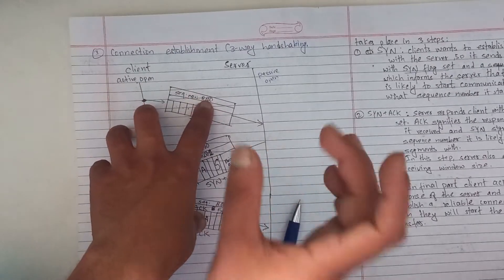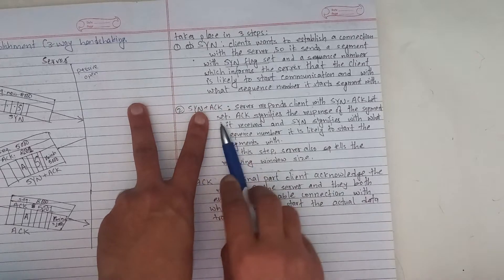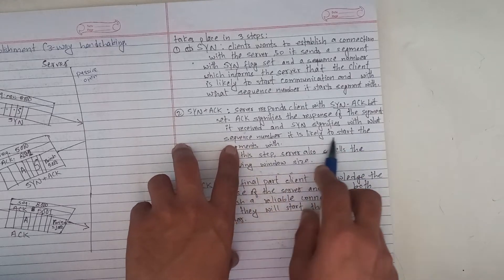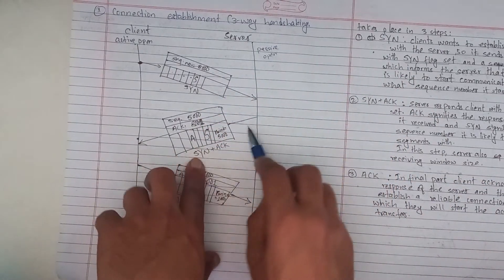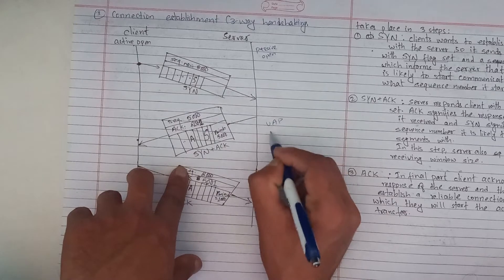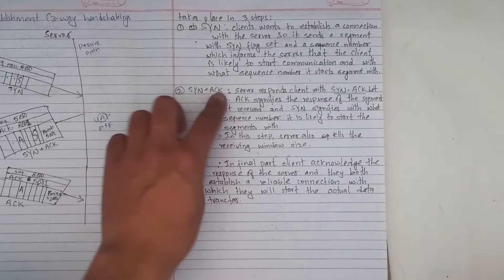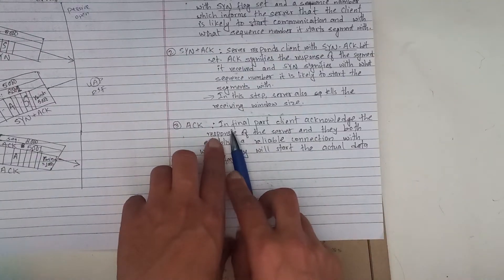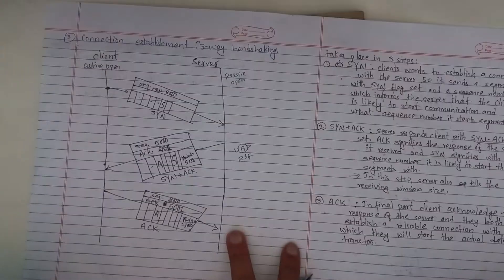CN_6.6 TCP 3 way Handshaking in Computer Network - Shiva Gyawali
Hey,
We are learning about Computer Networking and on this lecture series, we are learning Transport Layer in detail in Computer Network and communication.